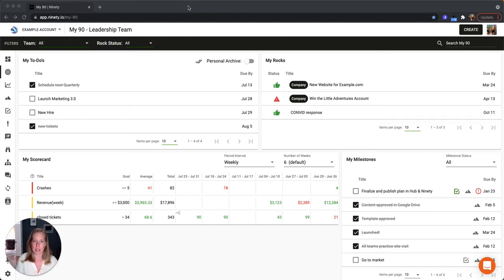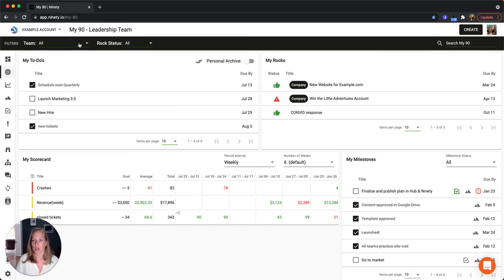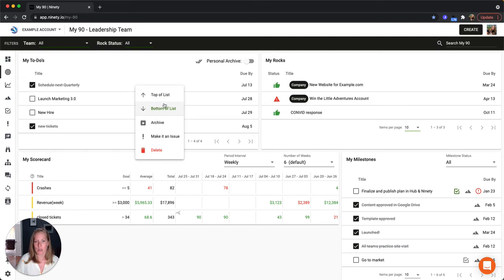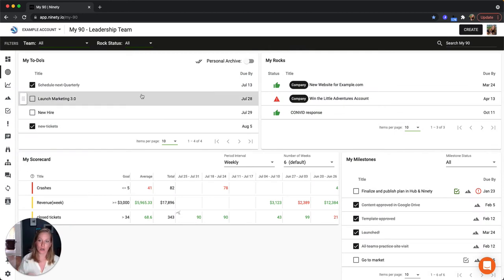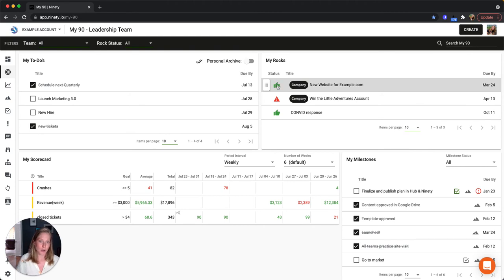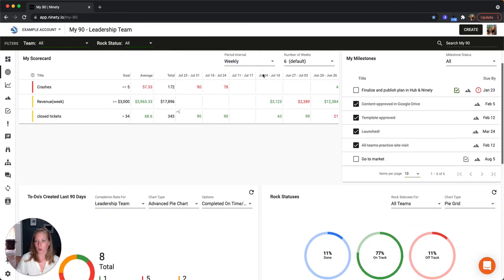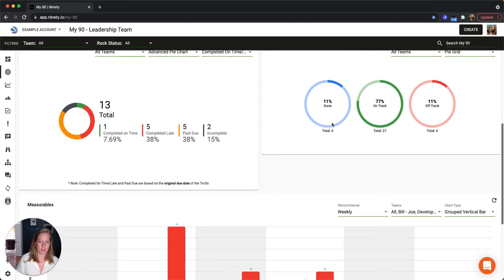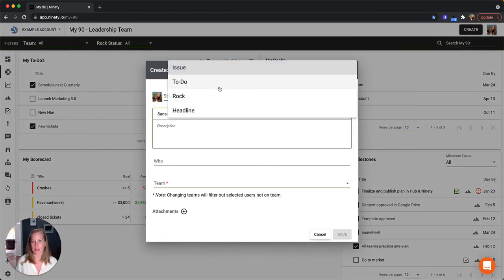Using My90 to Know What Needs to Get Done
Christine gives a brief overview of the My90 page, an excellent resource for plotting what needs to get done. My90 shows your To-Do's, Rocks, Measurables and more directly after you log in to Ninety.